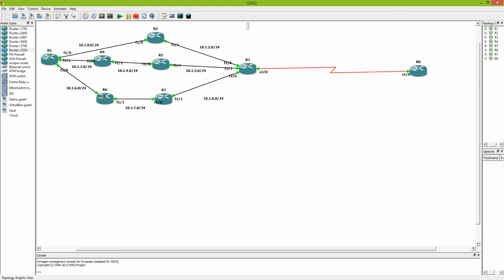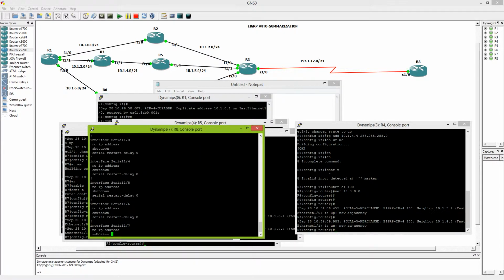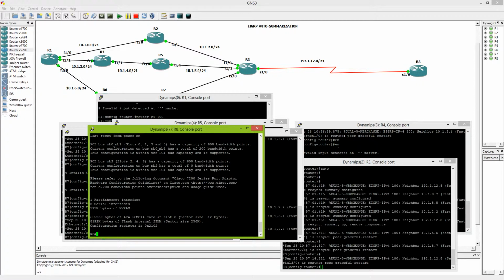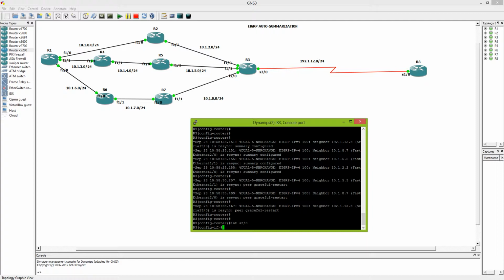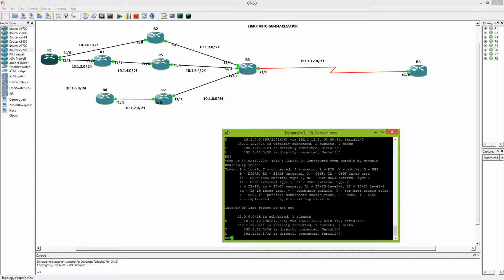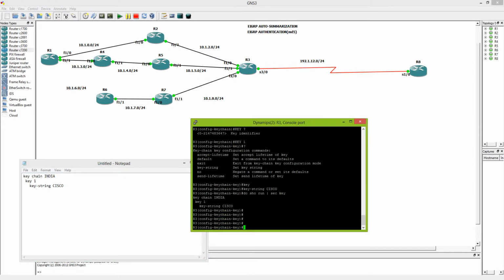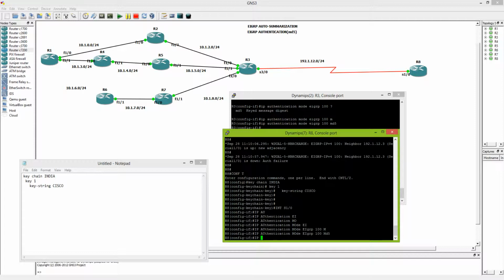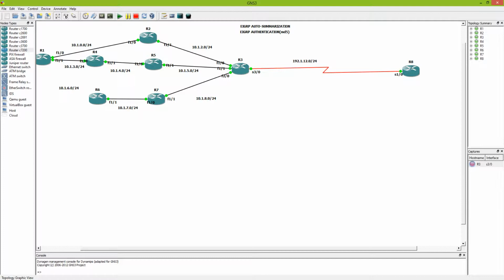Eigrp Manual summarization authentication (CCNP)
This Video best describes about auto-summarization, manual-summarization & authentication on EIGRP